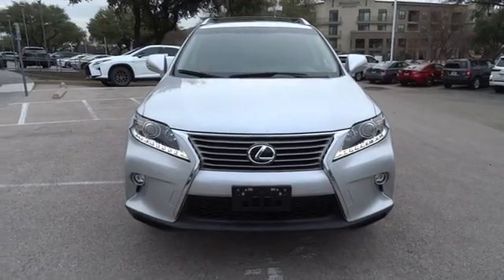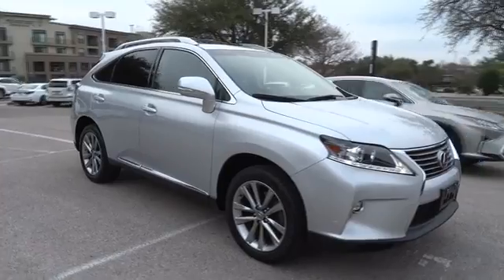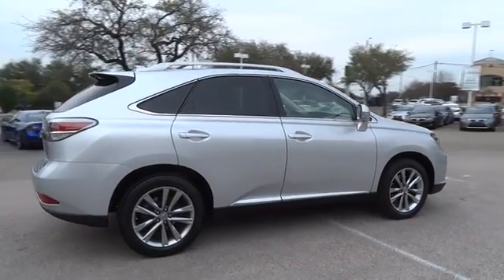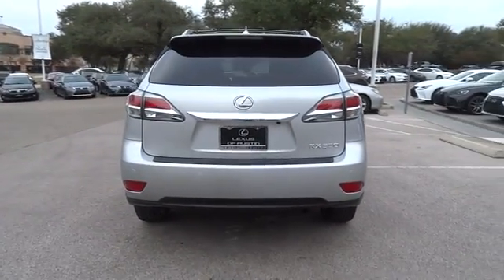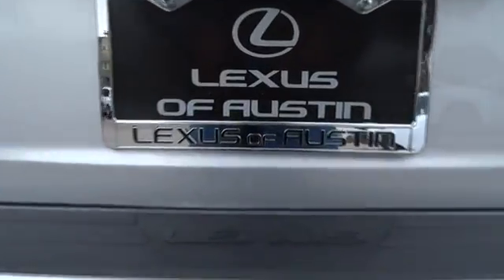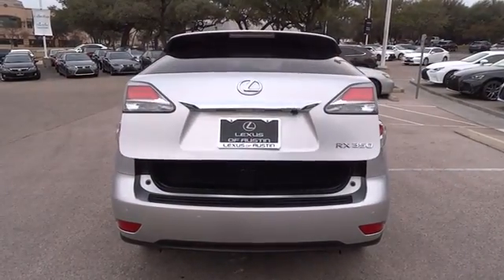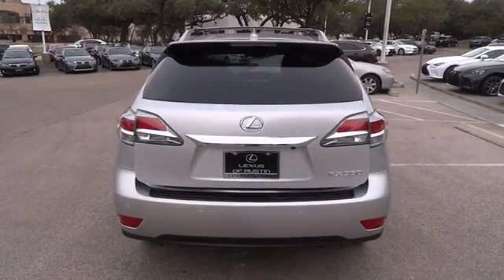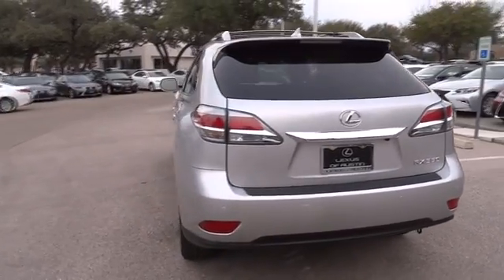2015 Lexus RX 350 Austin, Georgetown, Round Rock, San Marcos, Bastrop, TX L5624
2015 Lexus RX 350